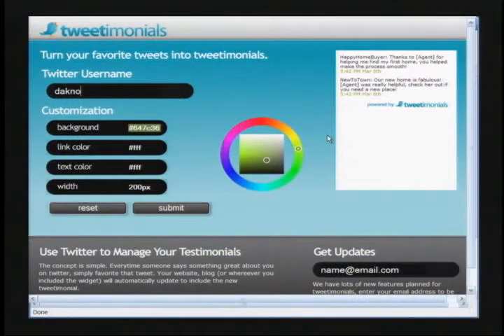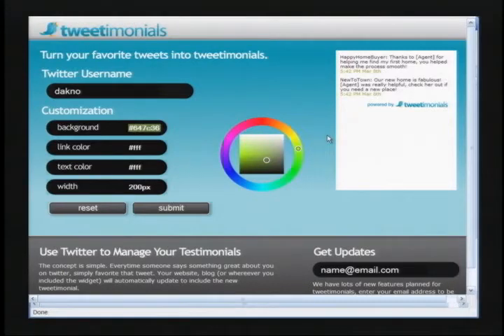A new way to share your favorite tweets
Have you recently had someone say something positive about you on Twitter? Why not save it as a Tweetimonial. To do this, simply save the "tweet" as a favorite. Then, your Tweetimonials widget will automatically pull this into your website or blog for everyone to see.